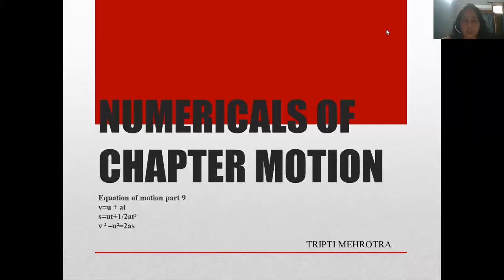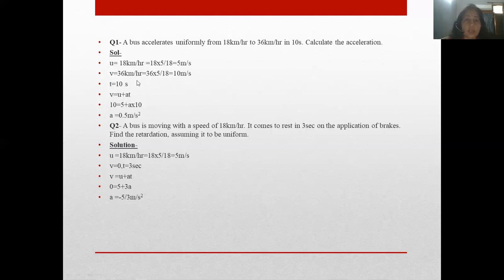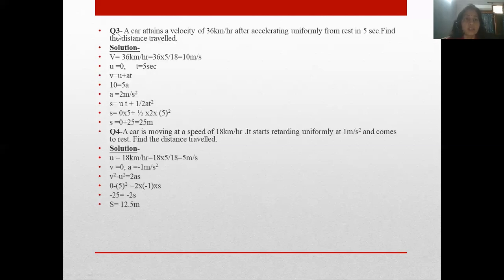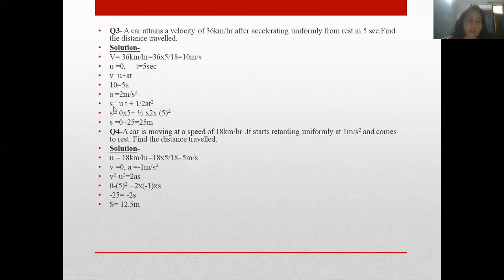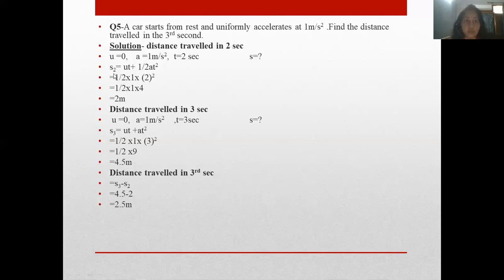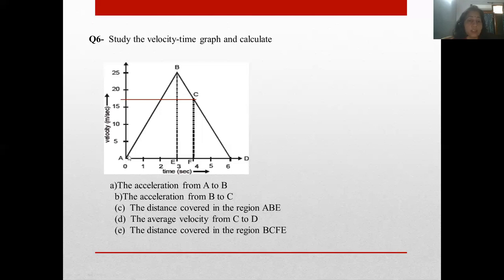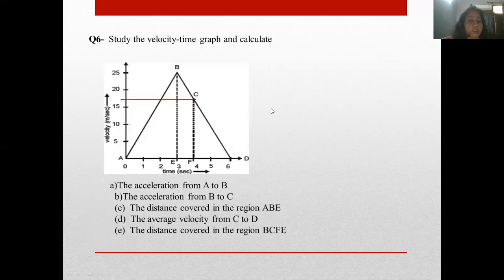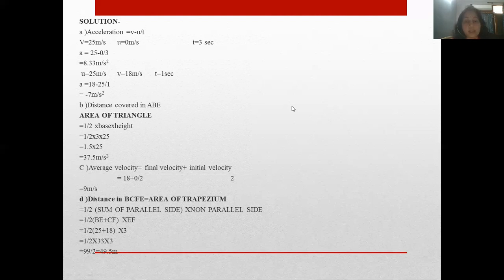Equations_of_motion_numericals_class_9_physics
PHYSICS_numericals_motion_class_9